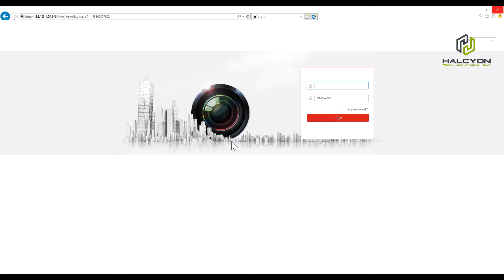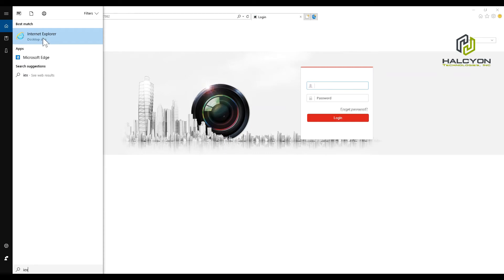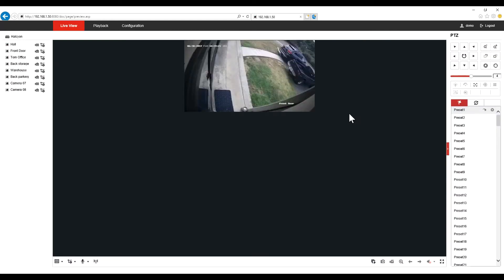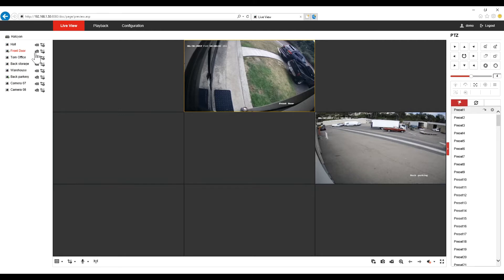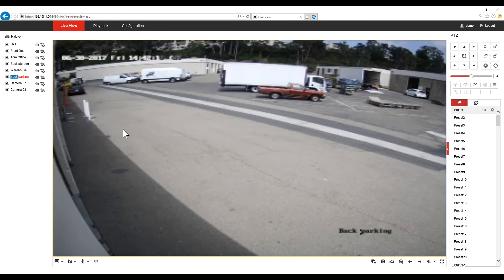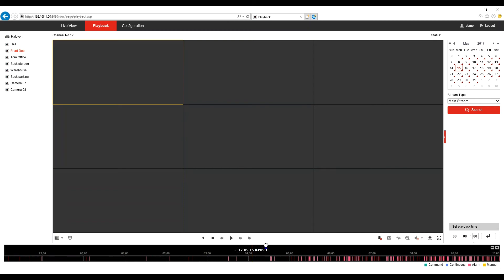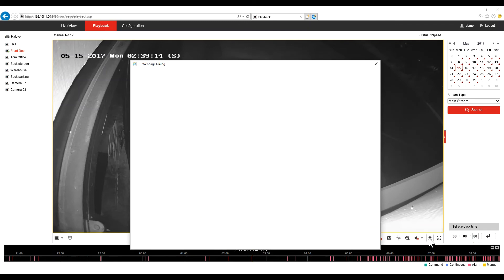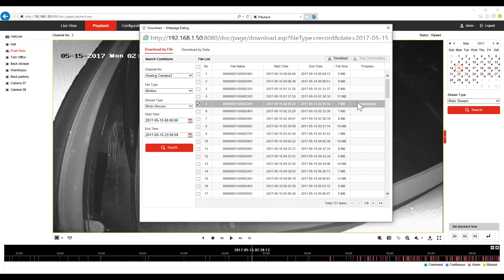Hikvision DVR/NVR browser remote access interface tutorial guide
This video will guide you how to navigate your browser remote access interface to view live and playback from your Hikvision DVR/NVR server

Halcyon Technologies, Inc.

4901 Morena Blvd
STE 811
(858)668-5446